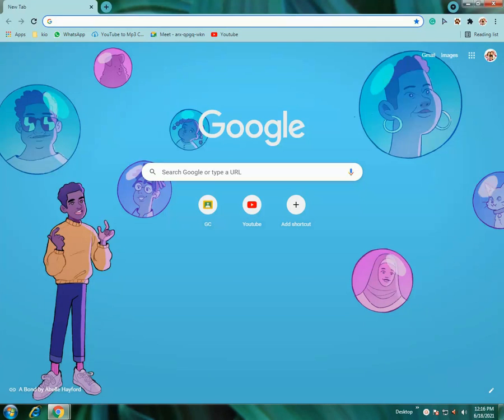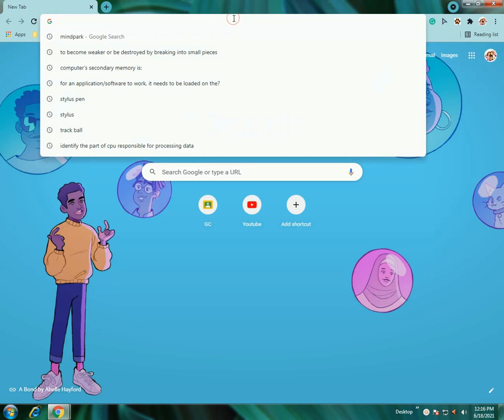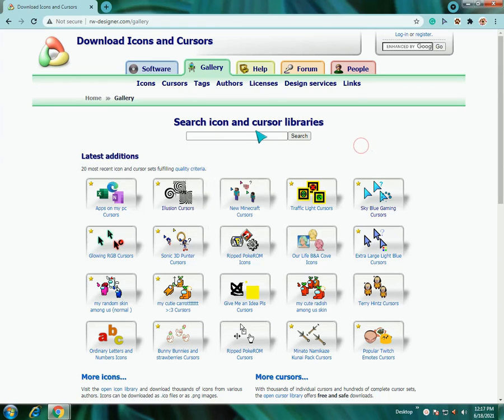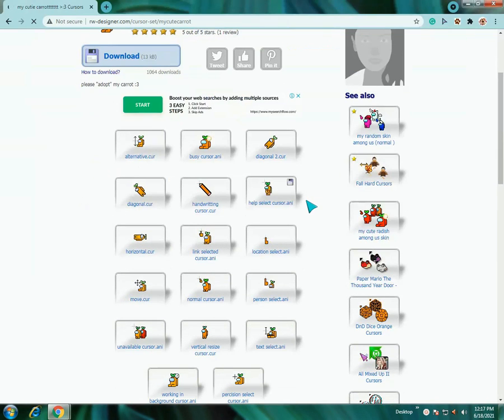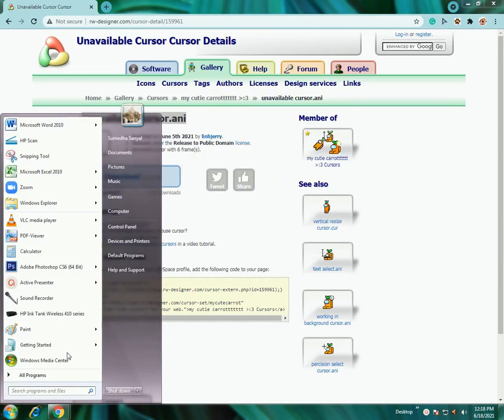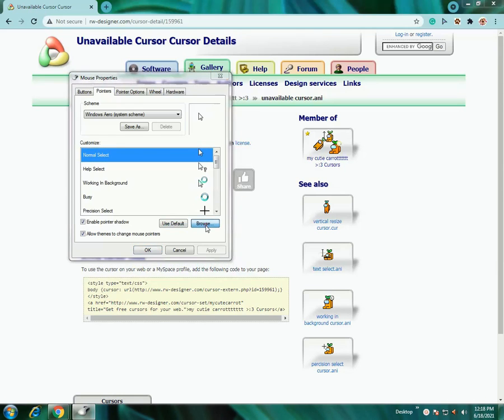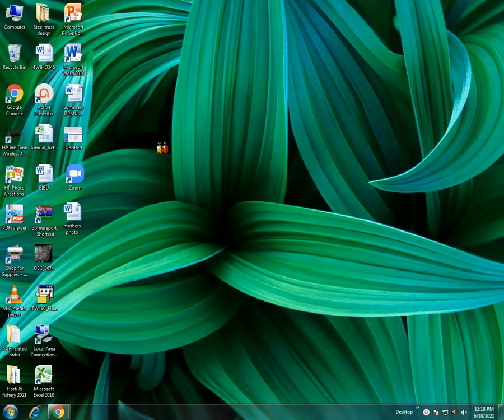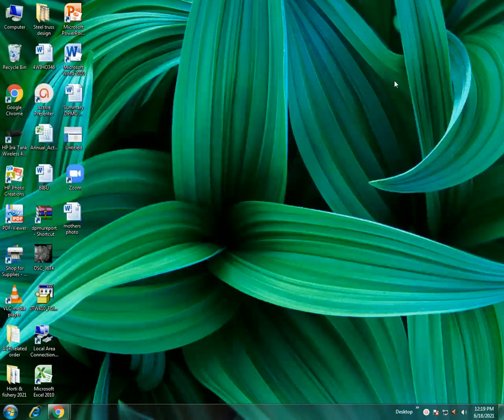How to change your cursor Permanently !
JUST WATCH THE VIDEO AND YOU WILL UNDERSTAND EVERYTHING!
HAPPY WATCHING!
After reboot, if it does not happen then repeat the same process from after mouse.